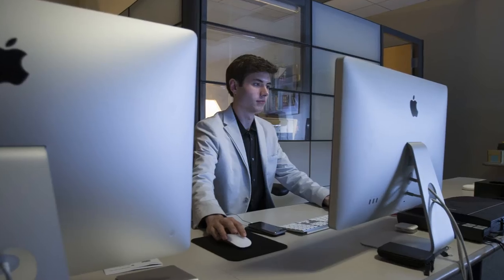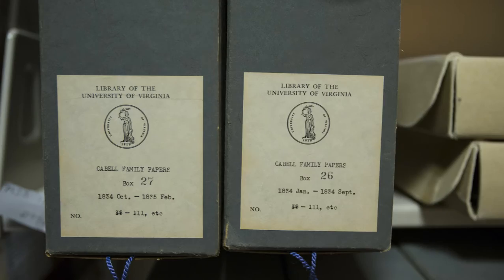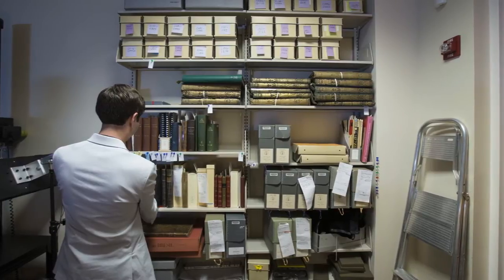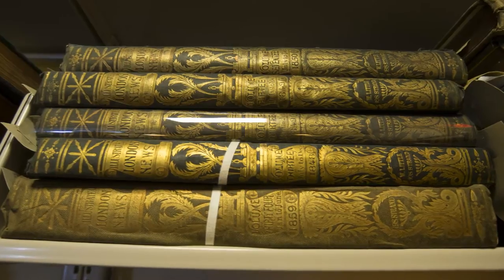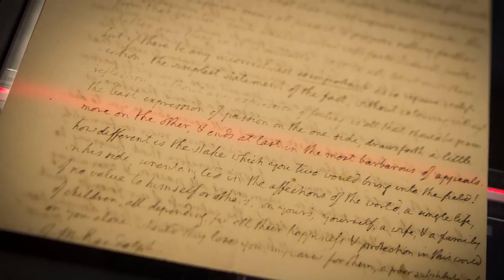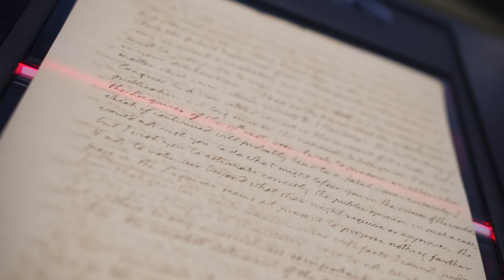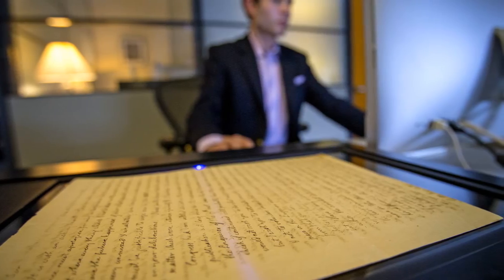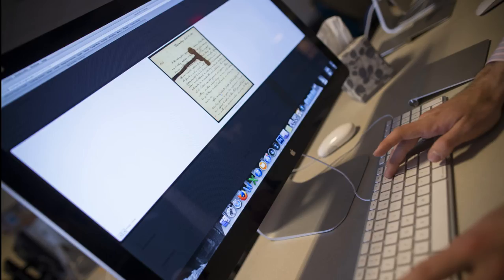How UVA is Digitizing Thomas Jefferson's Letters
Not all college jobs are created equal: second-year University of Virginia history student Taylor Krystkowiak works in the library's Digital Curation Services and was recently part of a project that used digital imaging technology to reveal long-obscured words from Thomas Jefferson's personal letters.

The project used a new multispectral scanner purchased with a grant from the Jefferson Trust, an initiative of the U. Va. Alumni Association, to re-digitize some of Jefferson's correspondence and remove smudges and stains that had rendered parts illegible.